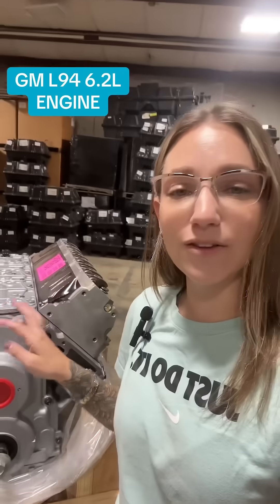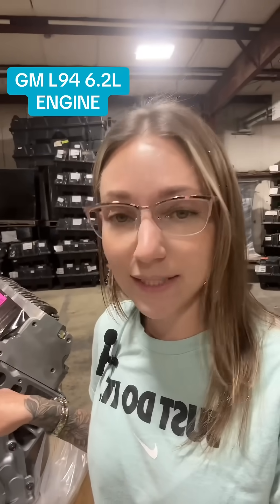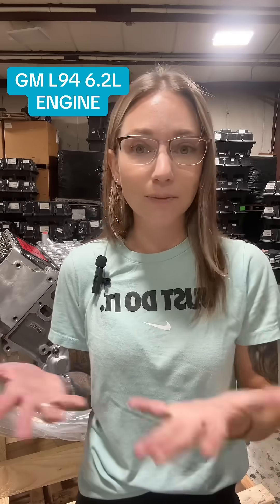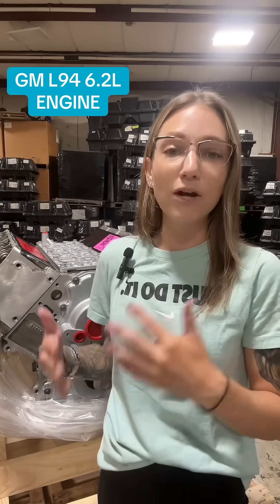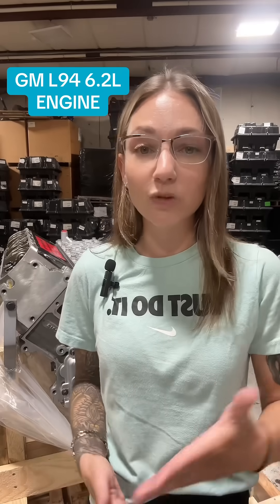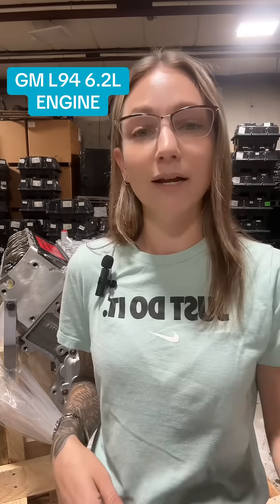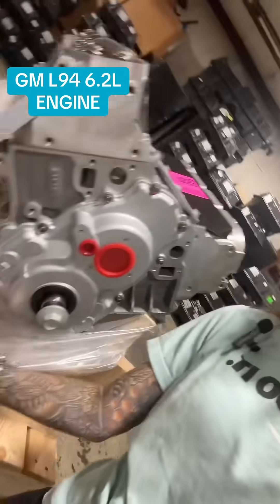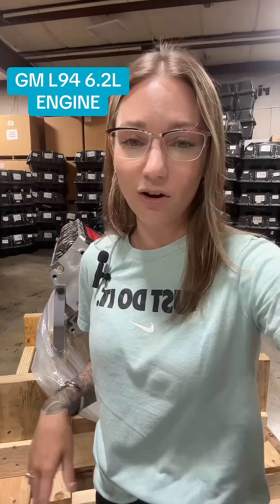GM L94 6.2L Engine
he L94 is the refined heavyweight of the LS engine family. Built for luxury, but with all the muscle you’d expect from a 6.2L V8. With features like variable valve timing, active fuel management, and an aluminum block, it brought smooth power and modern efficiency to full-size SUVs and trucks.
We build L94s, and if theyt are not in stock the wait is never long.
Whether you’re after a reliable replacement or planning a performance upgrade, we’ve got you covered